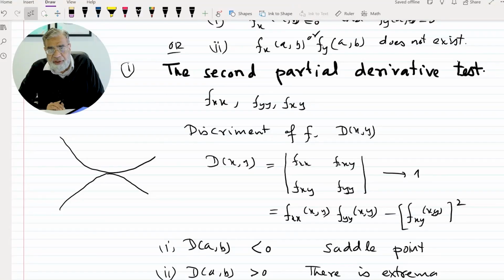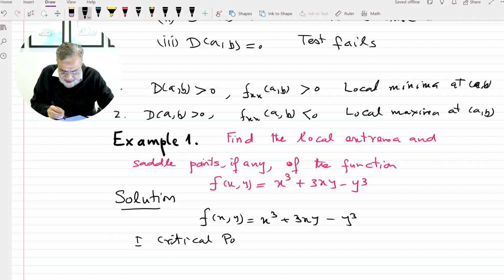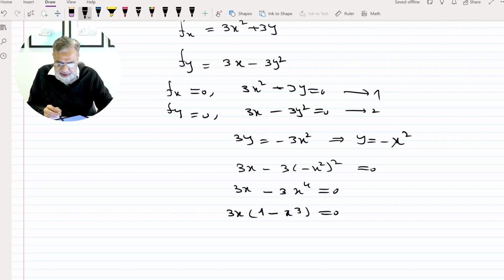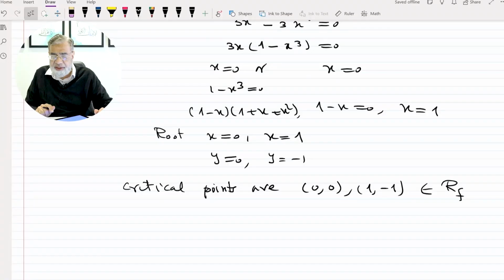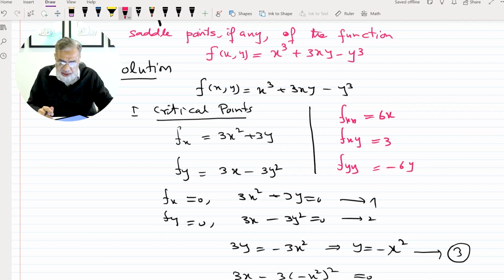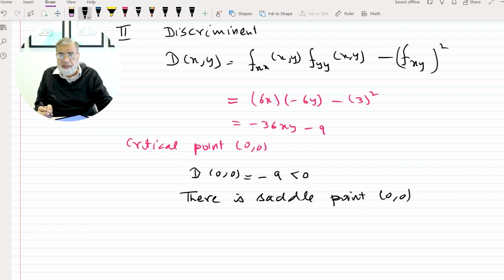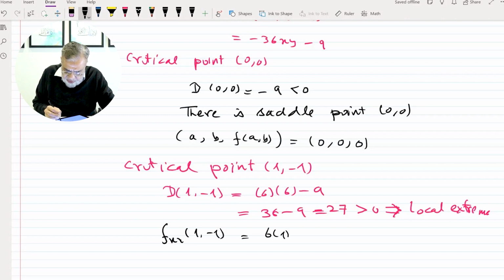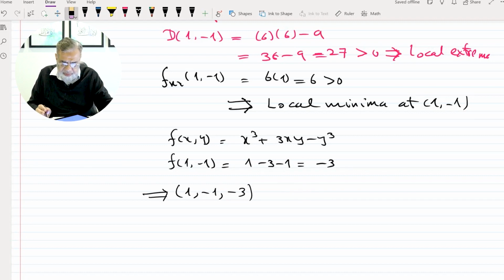Extrema of Function of Several Variables | Part 2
In this video, we explore the concept of extrema for functions of several variables in Part 2 of our series. We explain how to find local and global maxima and minima using partial derivatives and the second derivative test, with detailed examples to illustrate these techniques in multivariable calculus. This lesson is essential for understanding the optimization of functions in various fields of science and engineering.